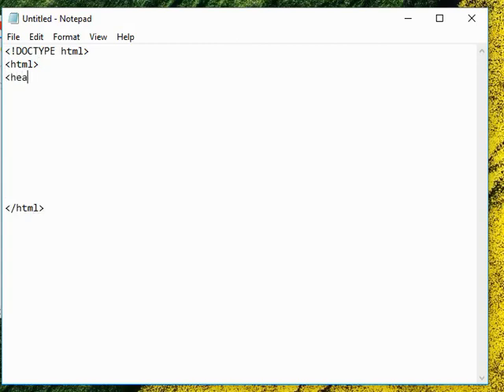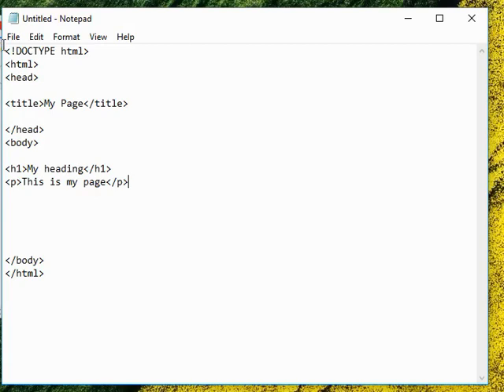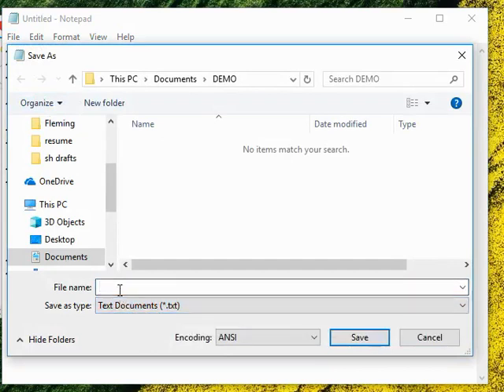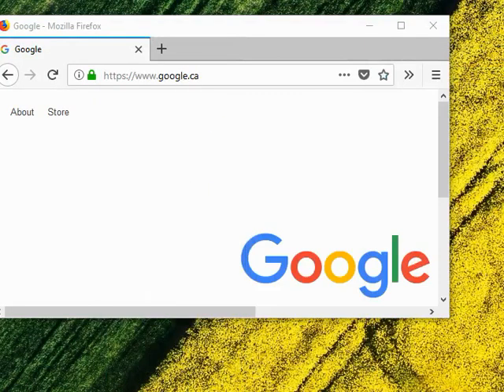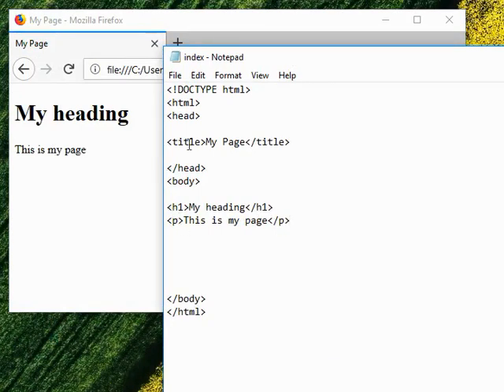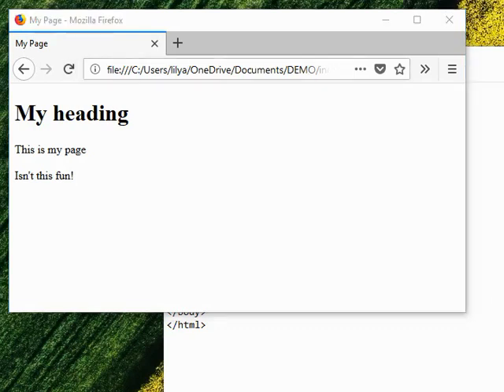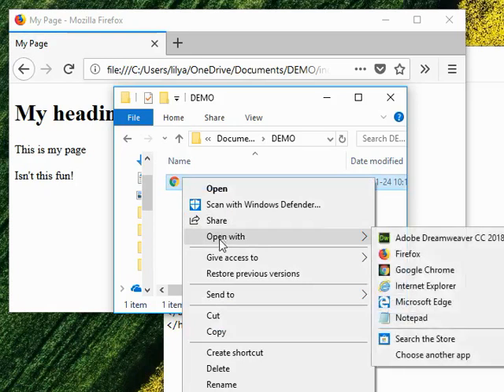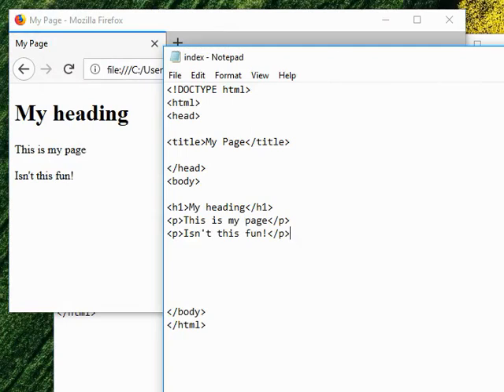Saving in HTML